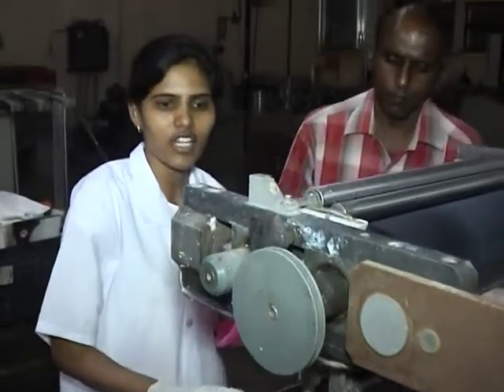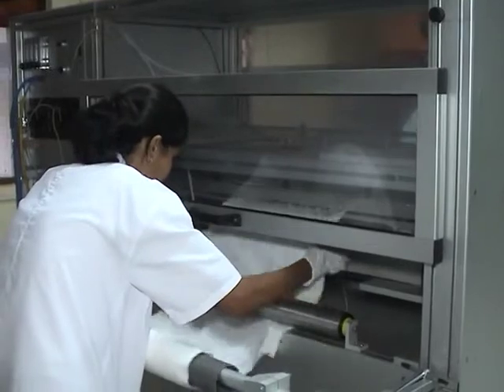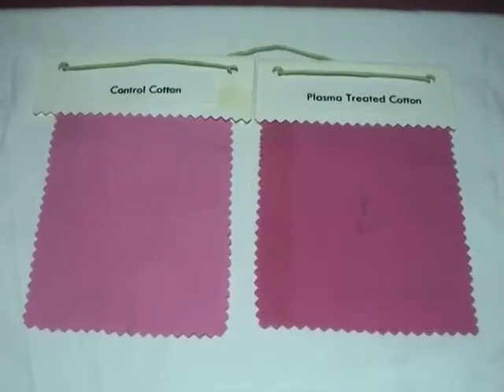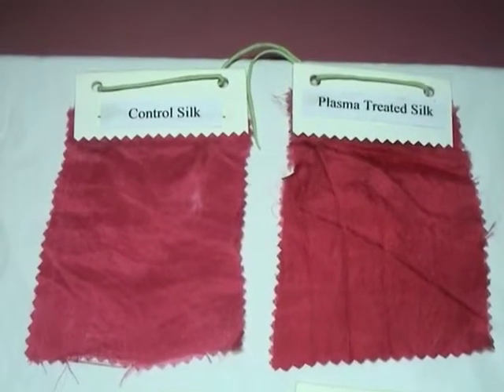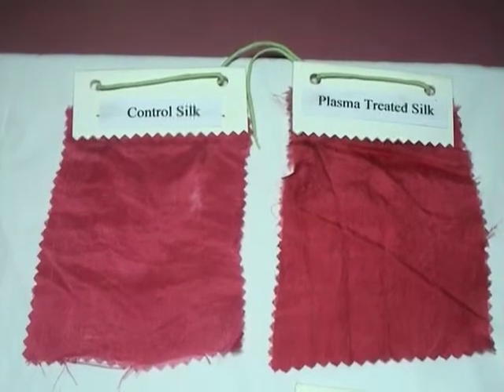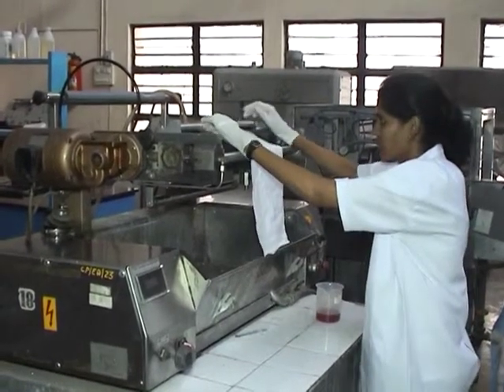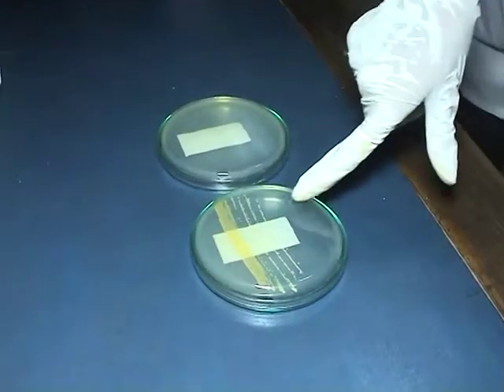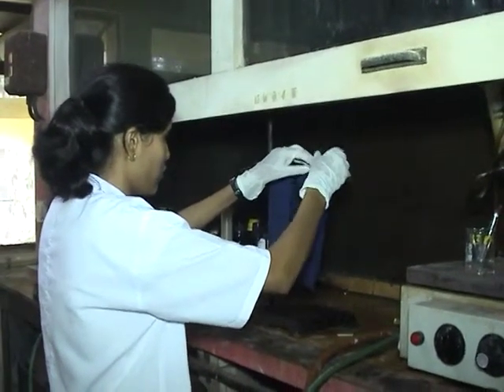MULTIFUNCTIONAL FINISHING OF TEXTILES USING ECO FRIENDLY TE MS SHITAL PALASKAR